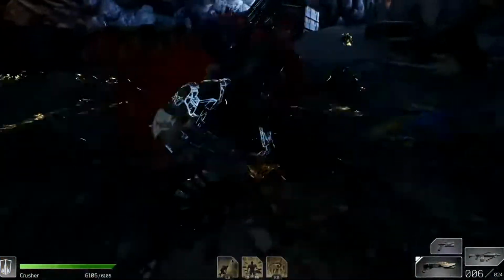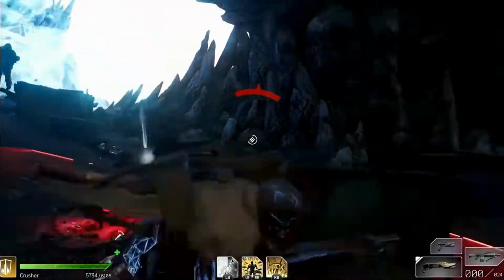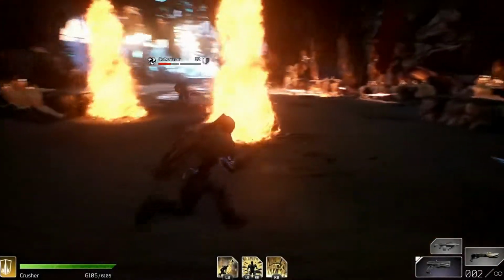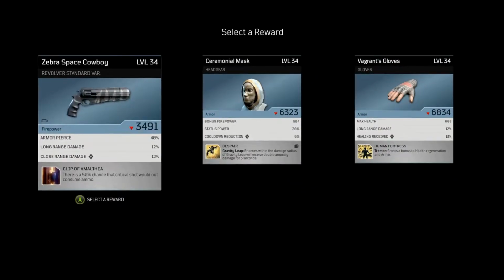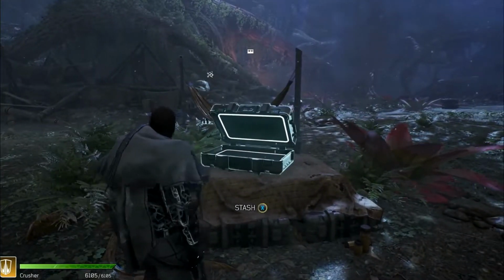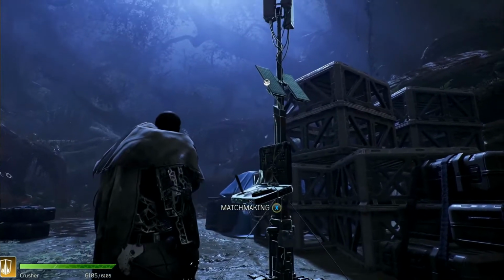OUTRIDERS Gameplay Demo 12 Minutes 4K 60FPS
Outriders NEW Gameplay Demo 12 minutes in 4K 60FPS PC/PS5/PS4/XBOX ONE/XBOX SERIES X/STADIA (Developer walkthrough) but improved from 30 FPS to amazing 60 FPS for much better enjoyment.

Coming: April 1, 2021

Outriders is an upcoming third-person shooter by People Can Fly and published by Square Enix. It is set to be released on February 2, 2021 for PC, PlayStation 4, PlayStation 5, Xbox One and Xbox Series X/S. It will also release on Google Stadia later in 2021.

♥ Support me creating better content: